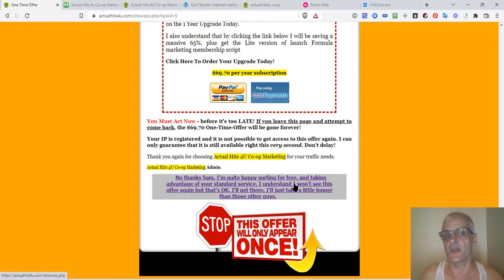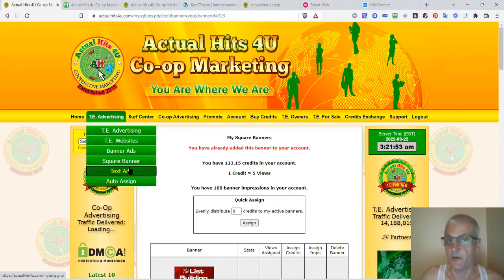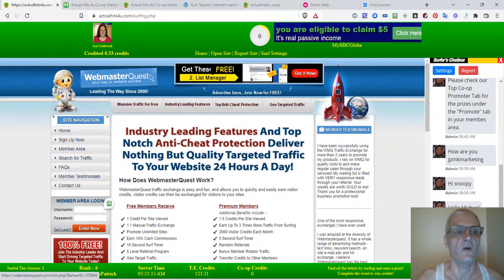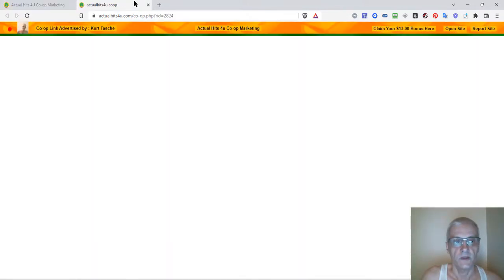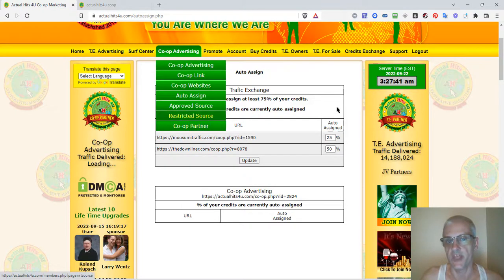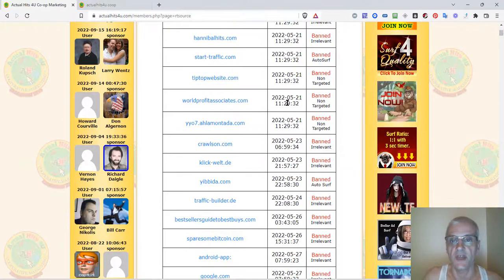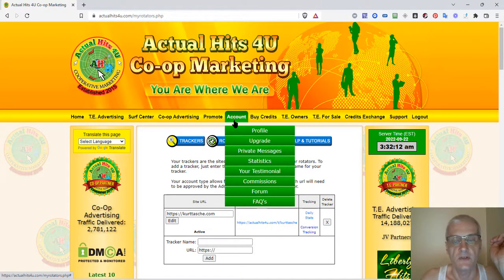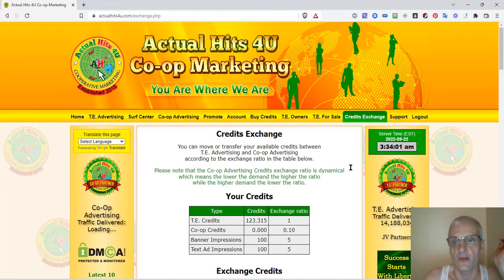Actual Hits 4 U Training [Traffic Exchange and Co op Trainiing]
Multiple 9 Figures in 8 Years (Empower Network is Back!!)

My "Done-For-You" System Is Proven To Work!  Start Earning Up To $2000 Daily Commissions Today!

Discover The Secrets To Creating Multiple Income Streams With This Simple Proven System And Guaranteed Results!

traffic exchange training,
traffic exchange,
traffic exchange sites,
traffic exchange website